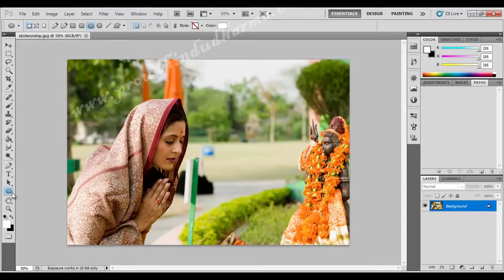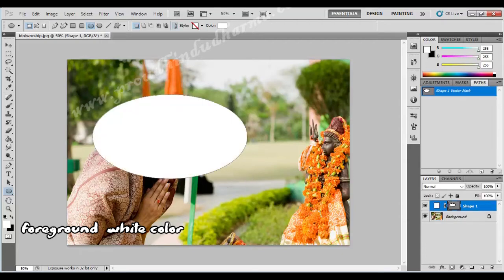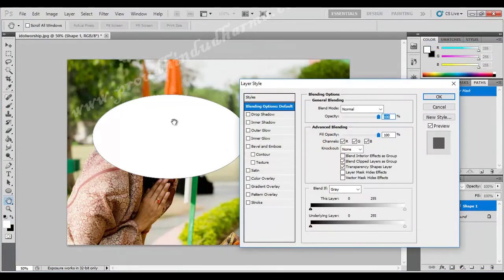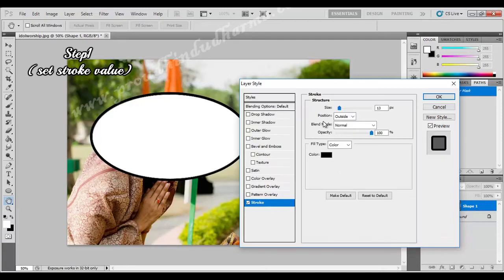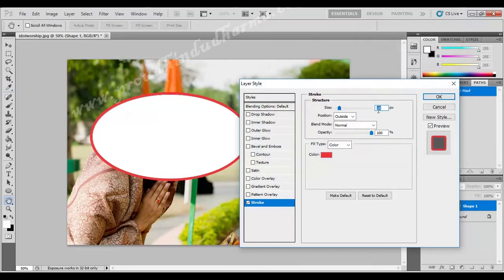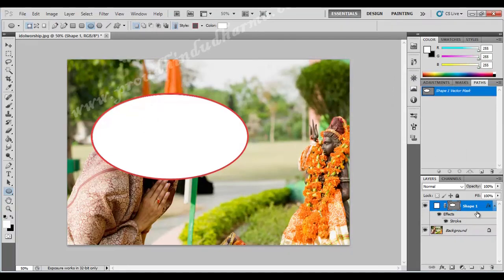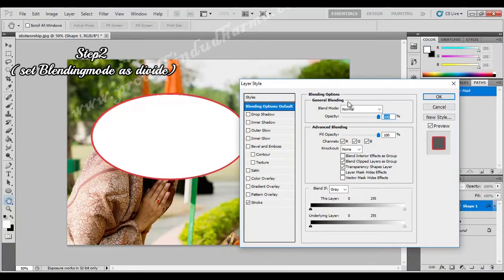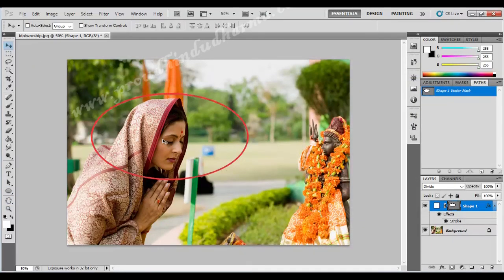How to draw No Fill unfilled circles or rectangles in photoshop(any version). Just 2 steps.Fast Easy